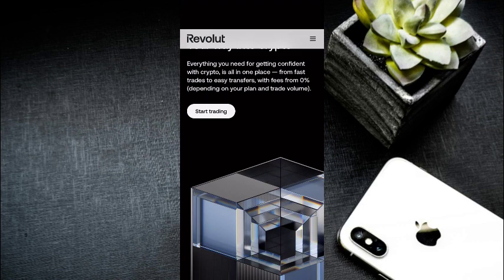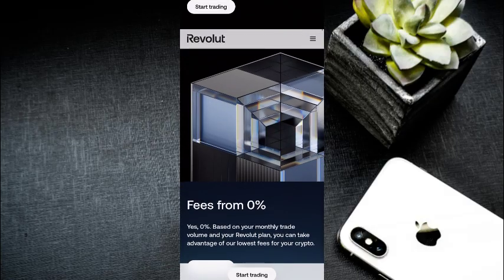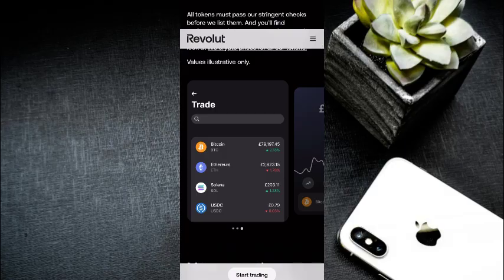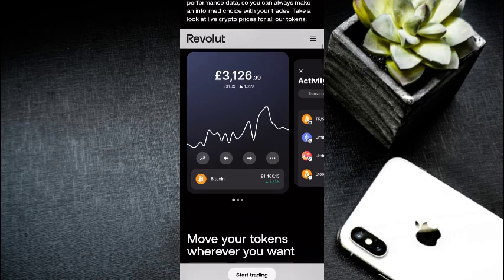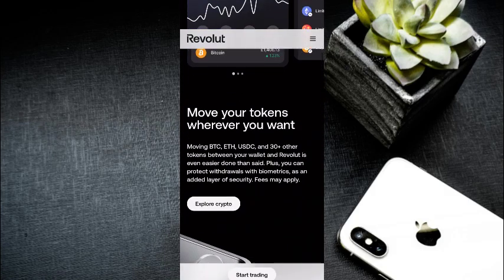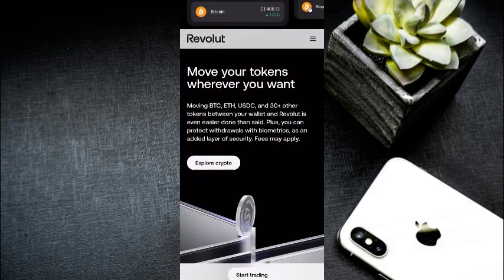How To Send Money To India Using Revolut - Step By Step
In This Video, you will learn about How To Send Money To India Using Revolut - Step By Step